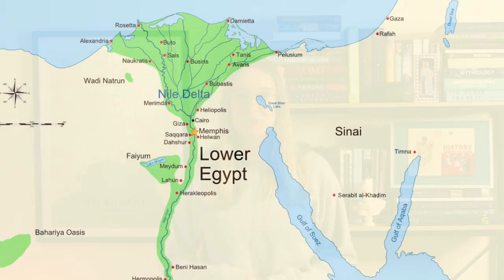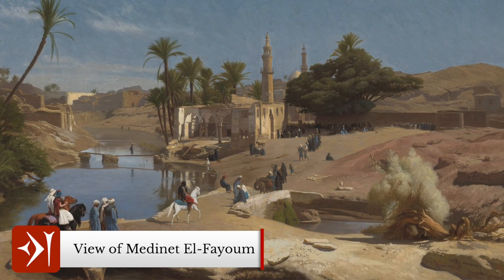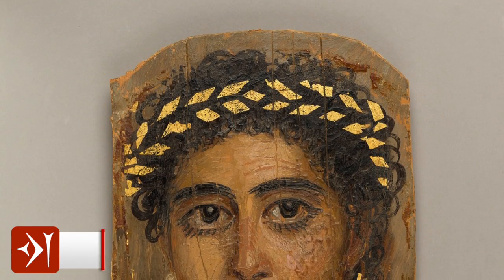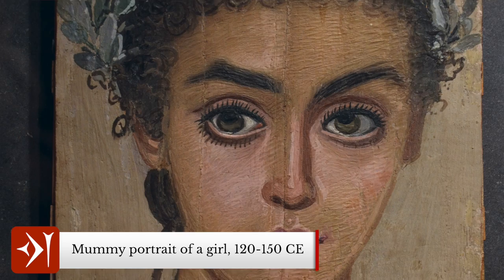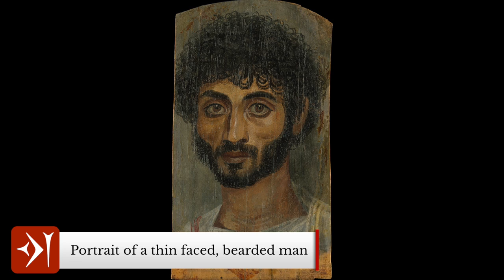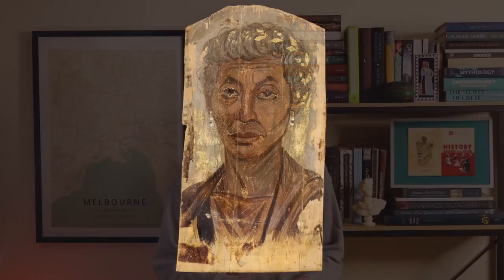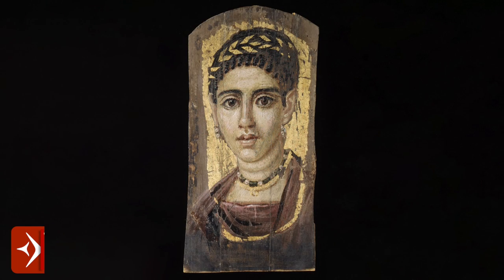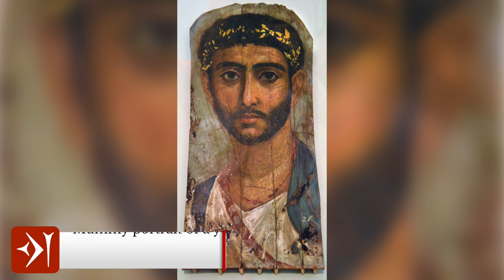An Introduction to the Faiyum Mummy Portraits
The Faiyum (Fayum) mummy portraits were unearthed by the Egyptologist Flinders Petrie (though others had been found elsewhere earlier) and they were so impressive, expressive and life-like that Flinders Petrie thought that the subjects must have been alive when they were painted, however, it is clear now that this was not so; they were all painted after the person’s death. The Fayum Mummy portraits are images of people painted on wood in the Greek style of the person being depicted in three-quarter view.

The region of Fayum in ancient Egypt was a fertile oasis that was home to abundant plant and animal life. This lush oasis around one hundred km south of the ancient city of Memphis (near modern-day Cairo) wasn’t always so full of plant and animal life, but was once an arid desert basin until a branch of the Nile river silted up and water was diverted to it.

— CHAPTERS —
0:00​ Introduction
1:08 Introduction to Fayum
2:24 The Fayum Mummy Portraits
5:50 Outro

— ATTRIBUTIONS —
You can find all attribution and credits for images, animations, graphics and music

The music used in this recording is the intellectual copyright of Michael Levy, a prolific composer for the recreated lyres of antiquity, and used with the creator's permission. Michael Levy's music is available to stream at all the major digital music platforms. Find out more on: